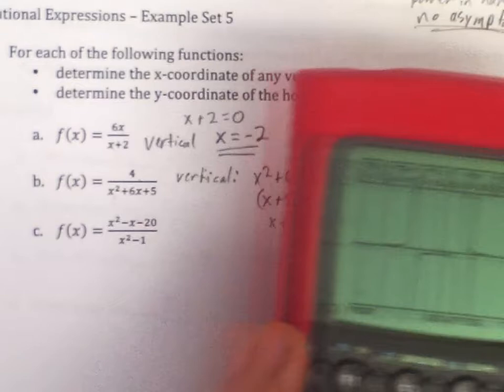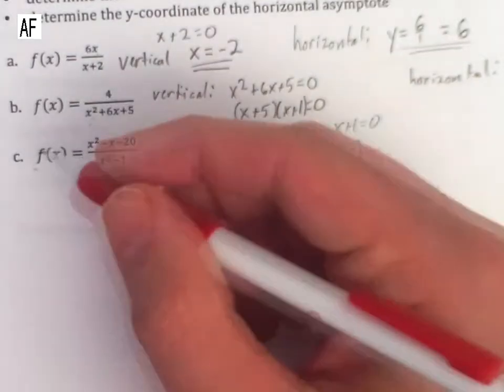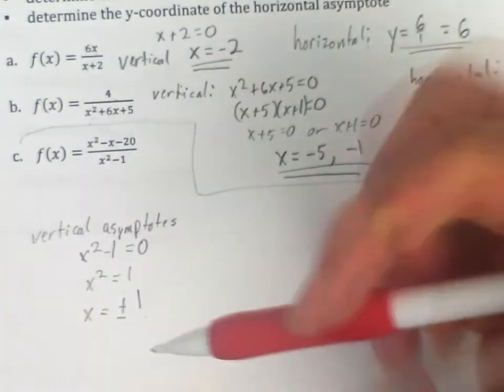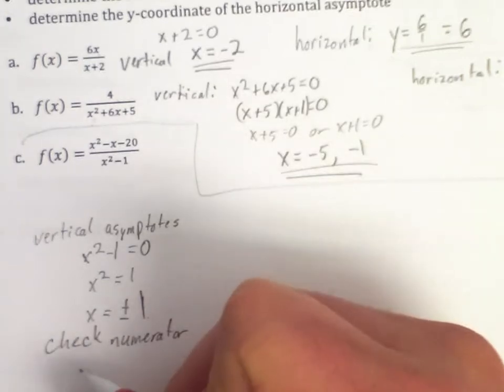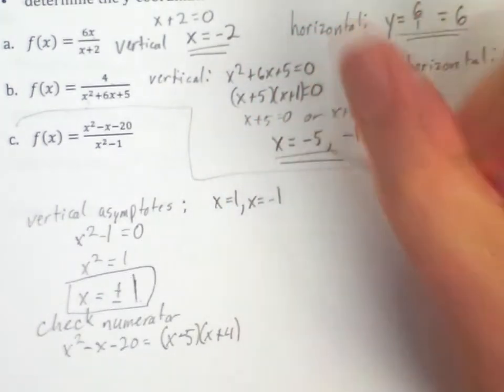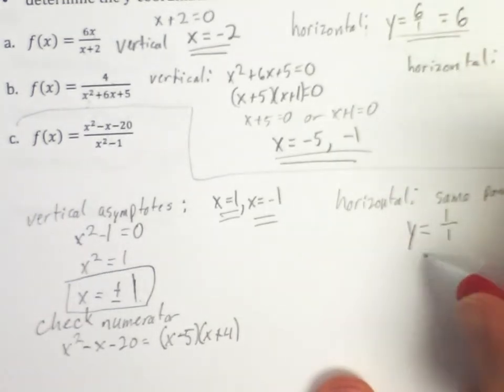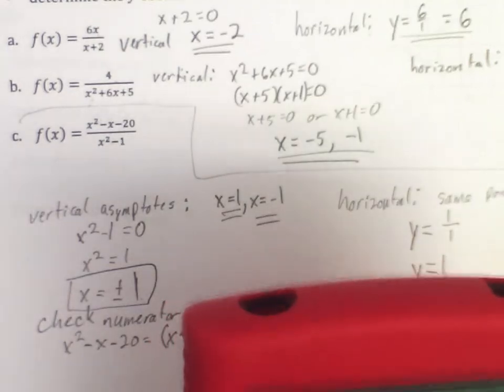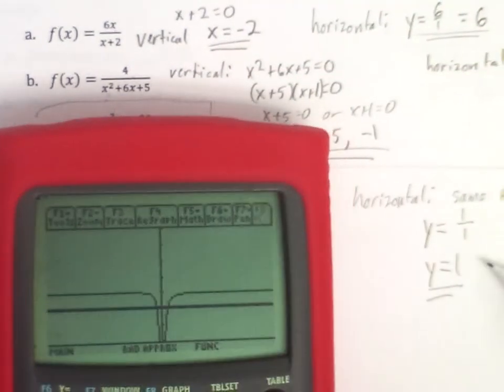Limits Determine Asympotes c